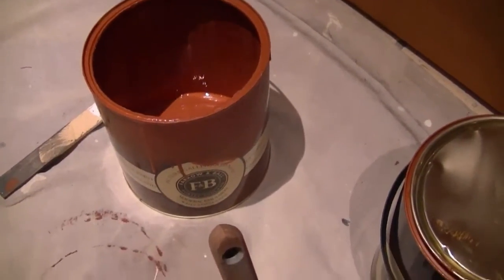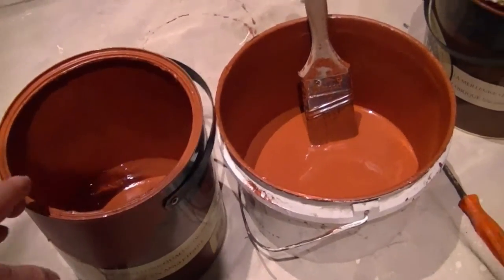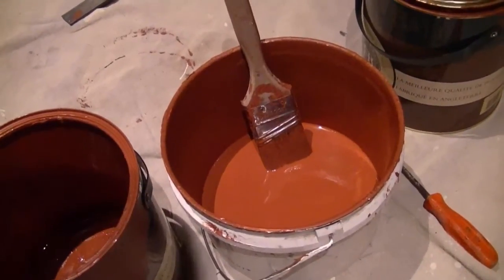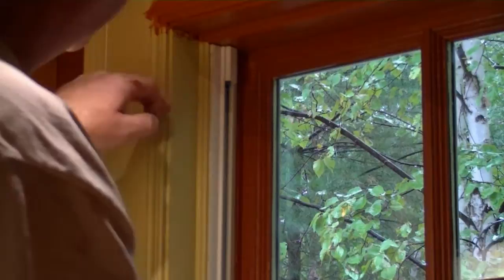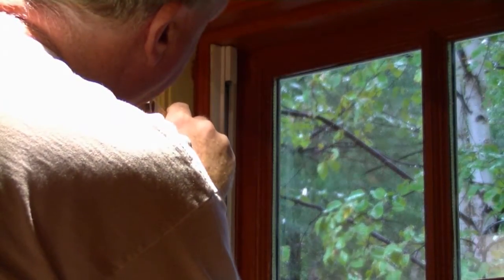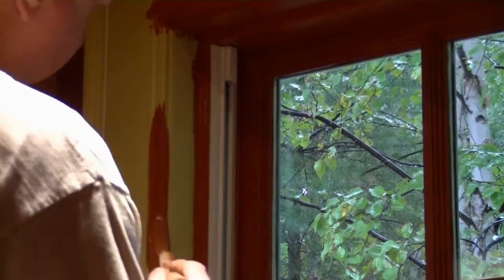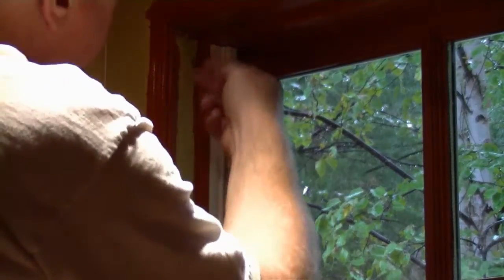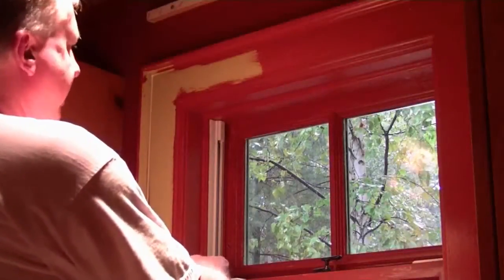How To Repaint A Window Part 3 ( The Flats )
In this video i demonstrate how to finish painting our window, also look out for a tip if you plan on doing a lot of brushwork.